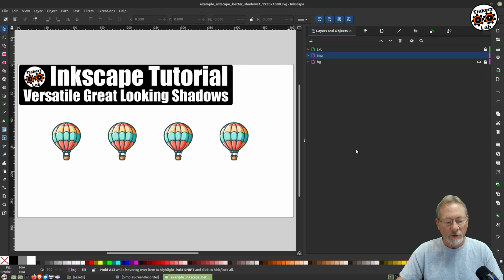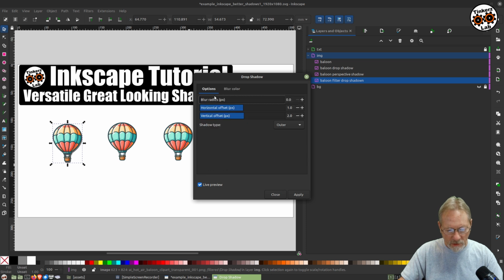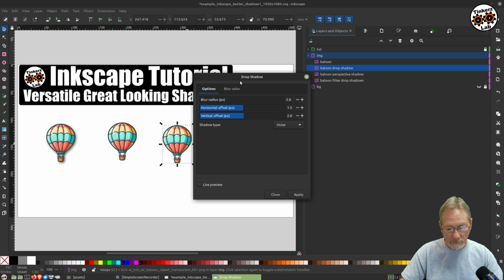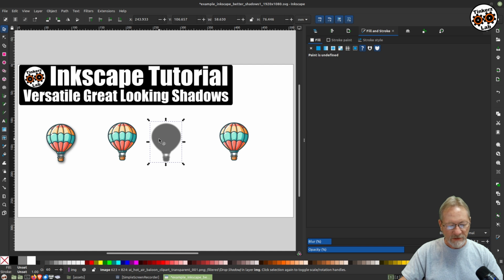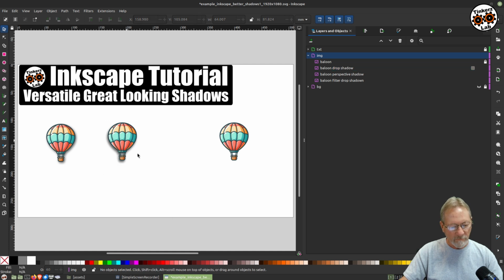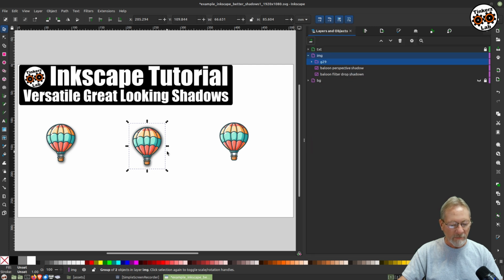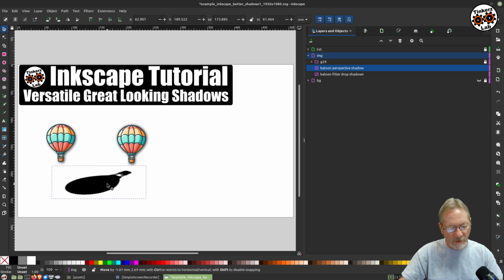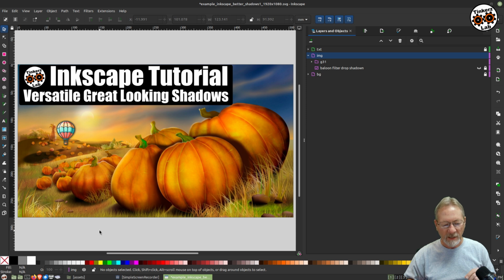Create More Versatile Great Looking Shadows | Inkscape Illustrator Tutorial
See All of Our Tutorial & Review Playlist Below